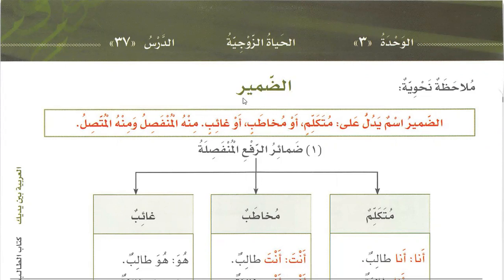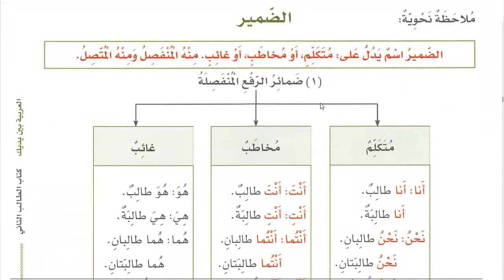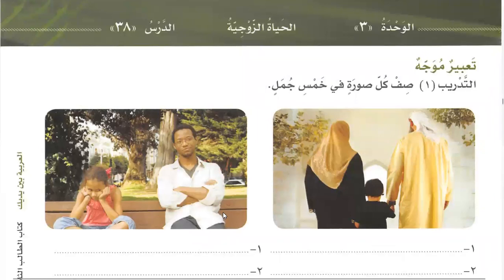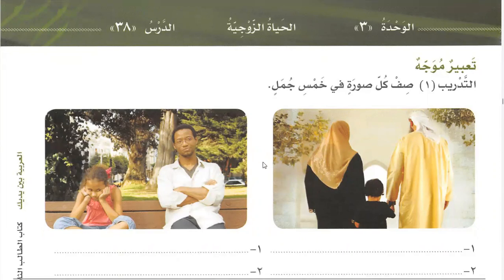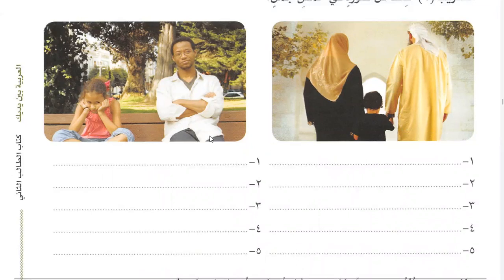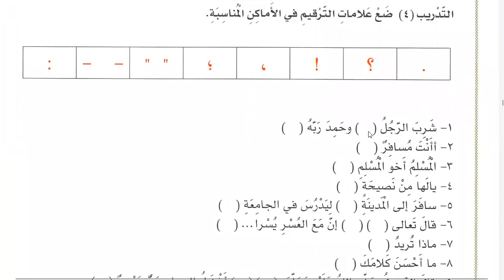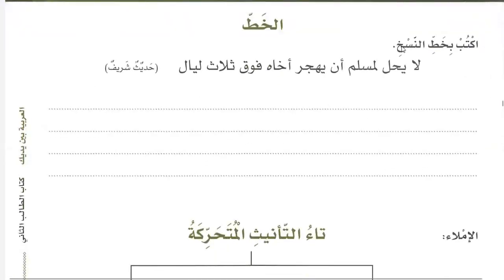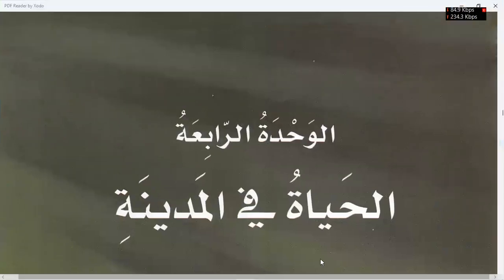Class 184 | Al Arabiyyahtu Bayna Yadayk Book 2 Part 1 in English Lesson 37 | Learn Arabic Online